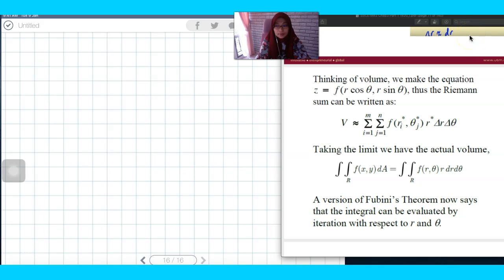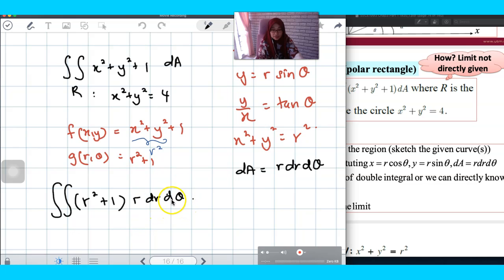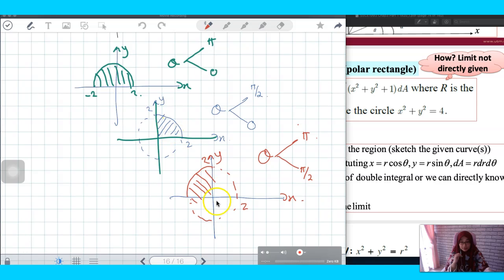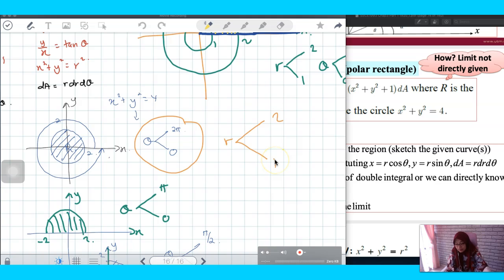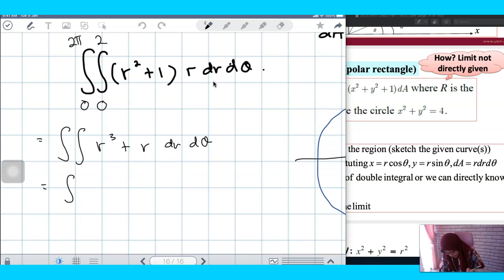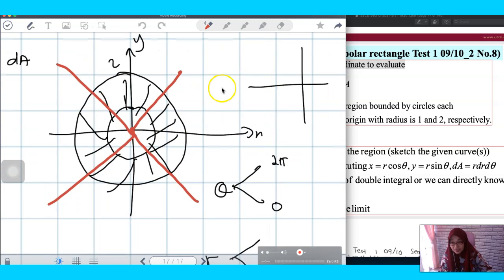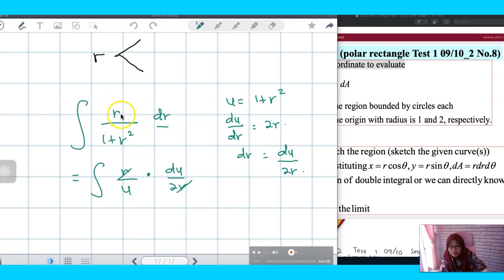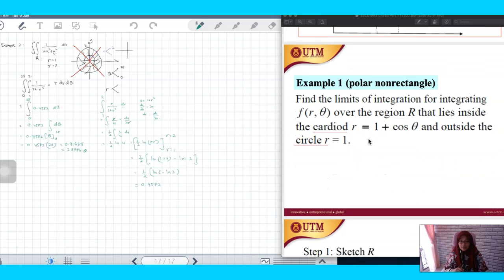VIDEO 57 SSCE1993 POLAR EXAMPLE 1 AND 2